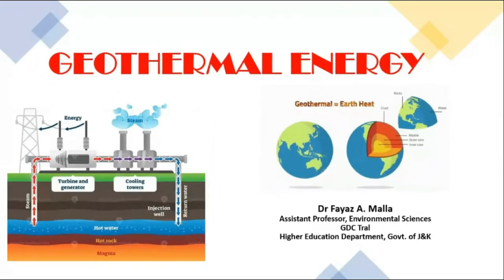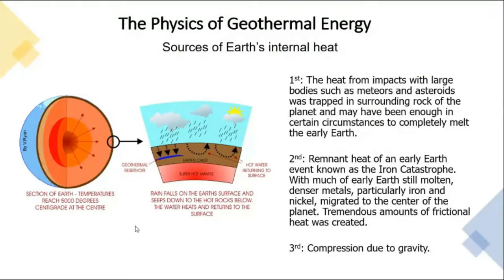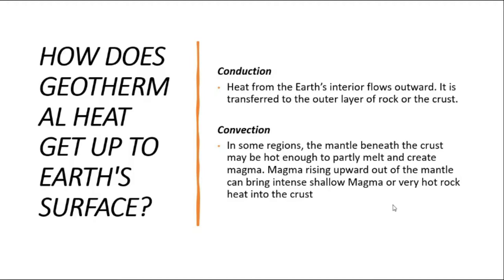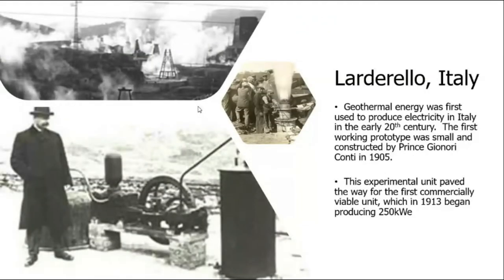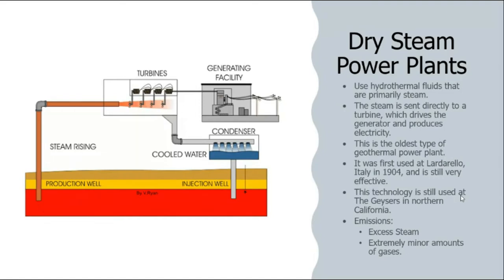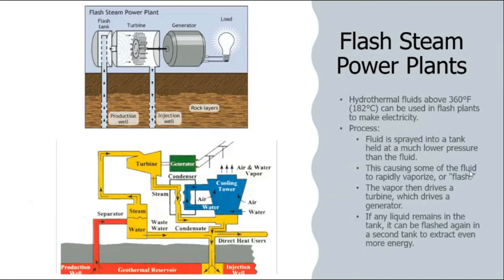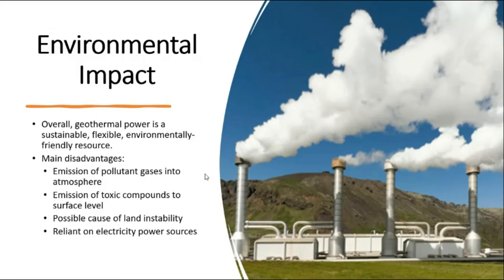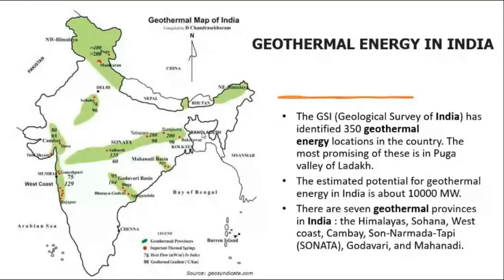Geothermal Energy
This video is about Geothermal Energy.

As always, thanks for spending time with this Video. For people with any relevant questions with regards to Geothermal Energy, don't wait to communicate with me.